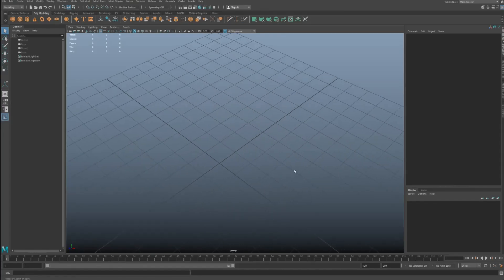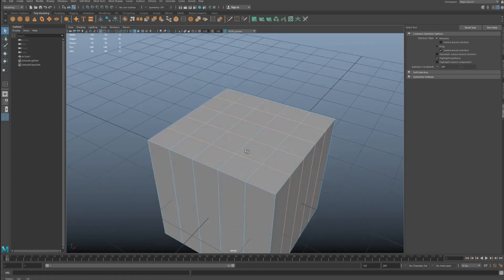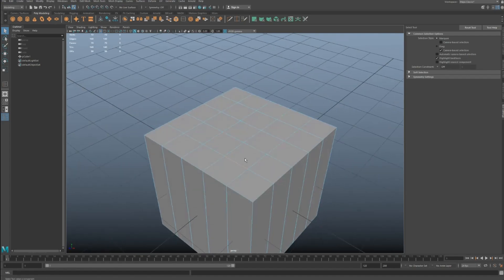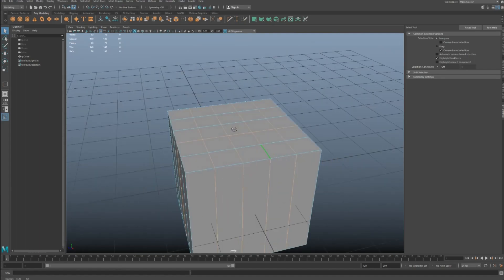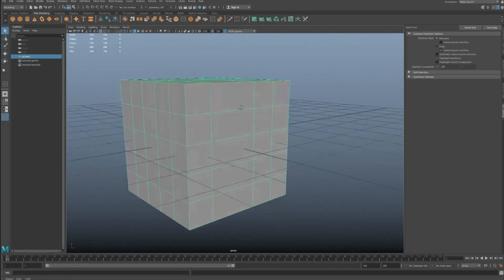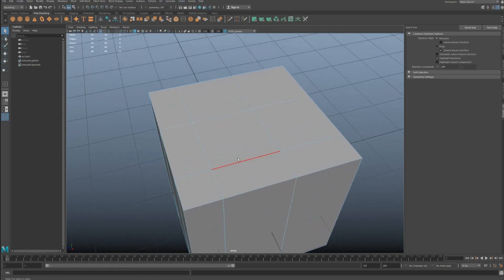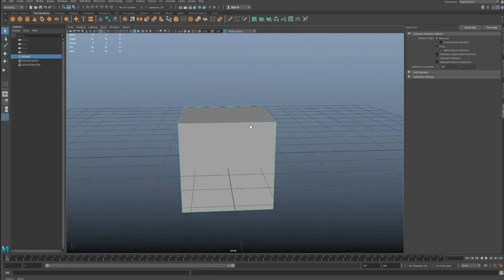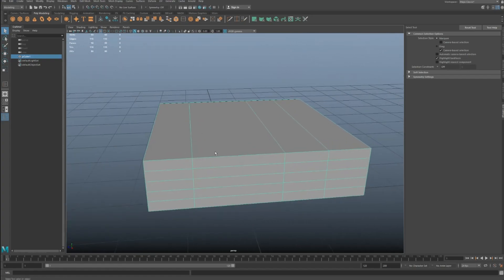Modelling Tricks - To Edge Loop Tool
Here is an extremely useful tool that I use constantly and how I apply it